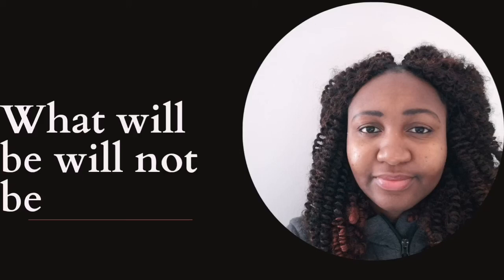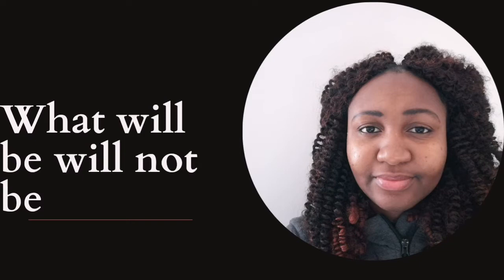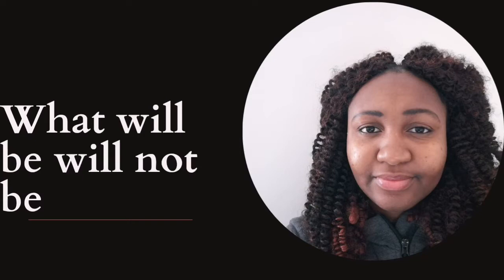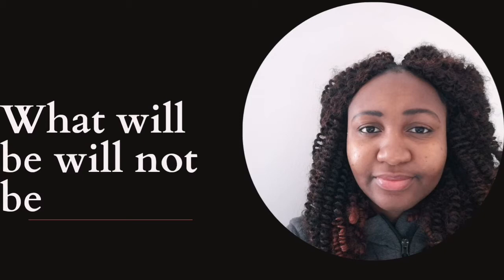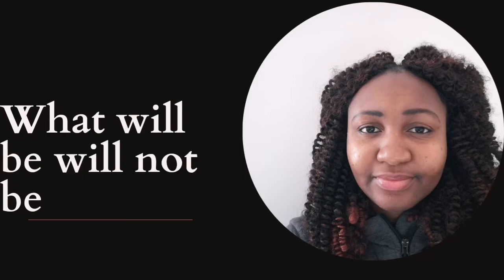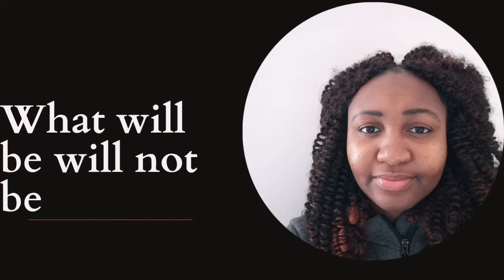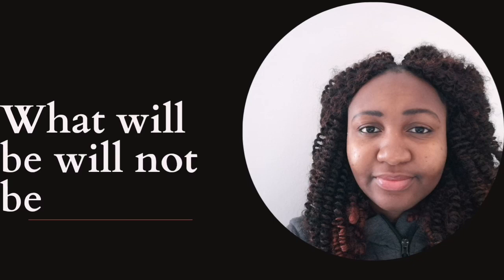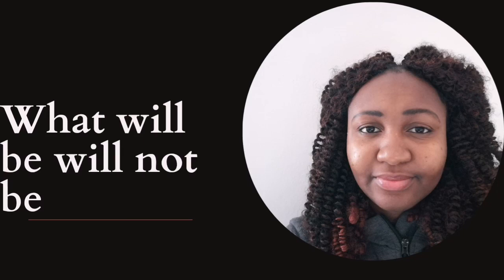Why what will be, will not be